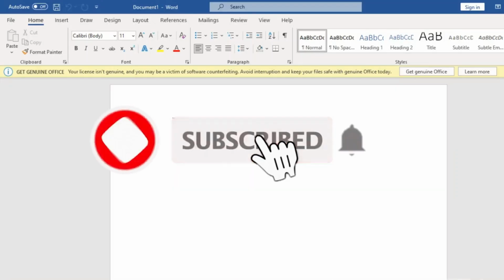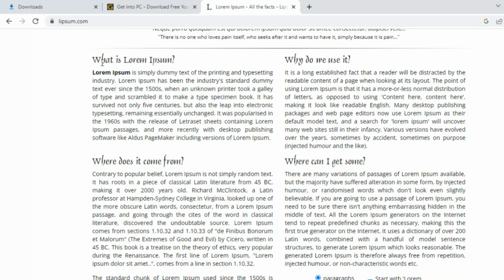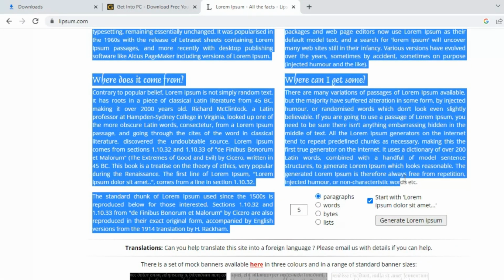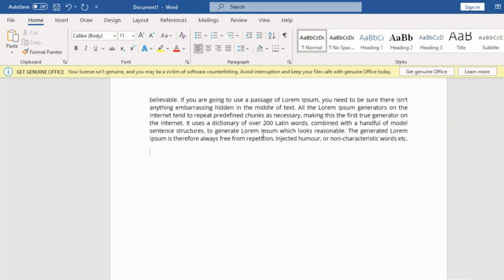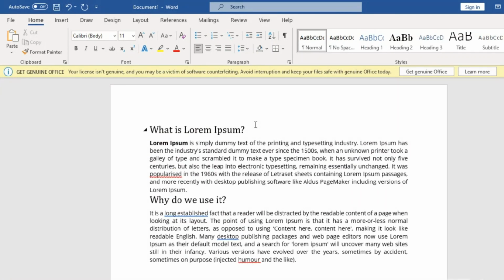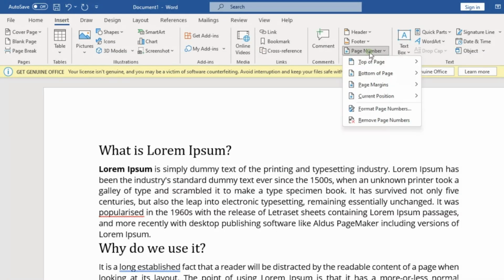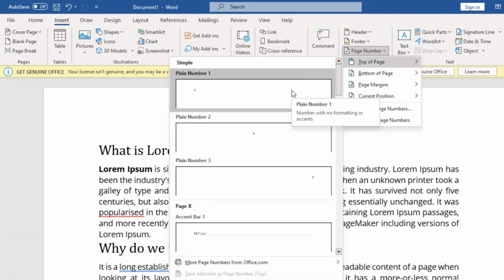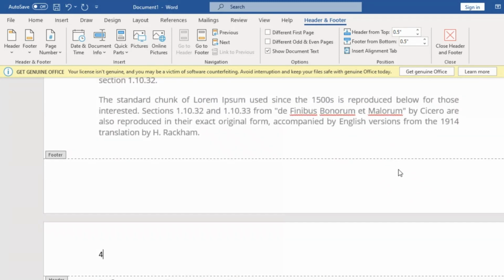How To Number Word Pages ? - Startups Business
How To Number Word Pages ?

In this video I'll show you How To Number Word Pages. The method is very simple and clearly described in the video. Follow all of the steps & How To Number Word Pages